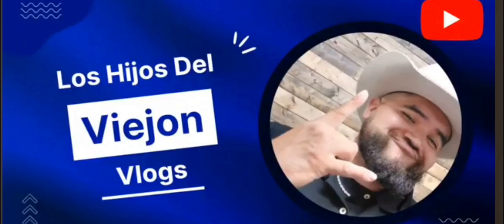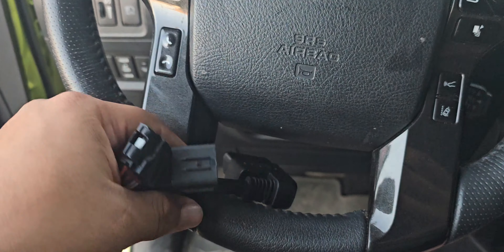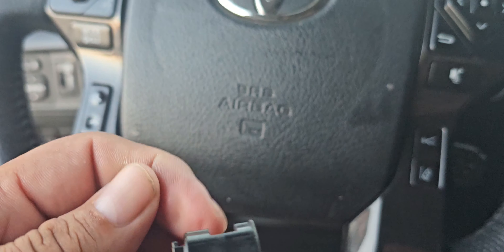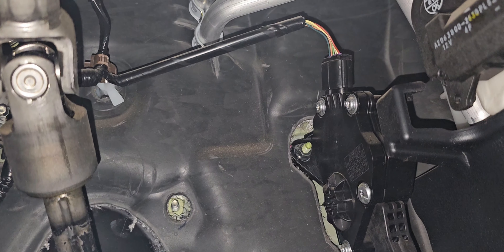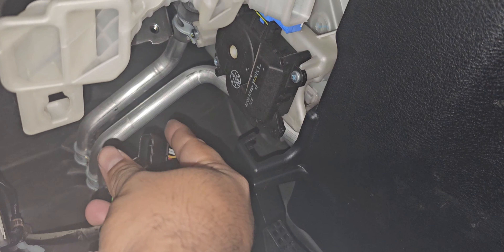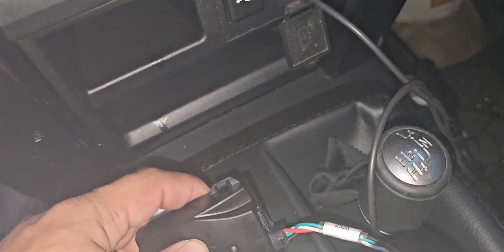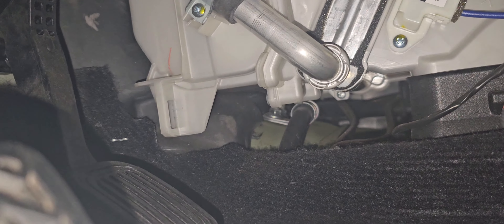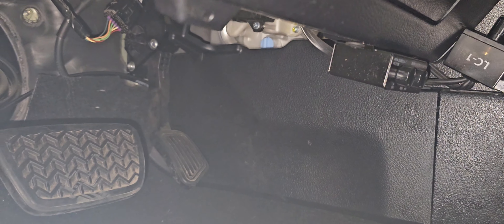Installing a Pedal Monster on a Toyota 4Runner - Unleash Your SUV's Power!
In this video, we show you how to install a Pedal Monster on a Toyota 4Runner. The Pedal Monster is a throttle sensitivity controller that helps you get quicker acceleration and a more responsive driving experience. Follow along as we walk you through the entire installation process, making it easy for anyone to upgrade their ride.

Got questions? Leave them in the comments, and we'll be happy to help you out!